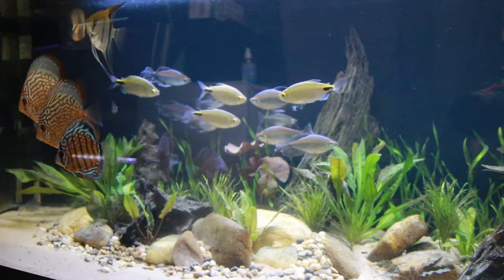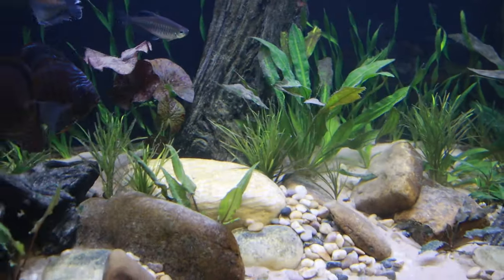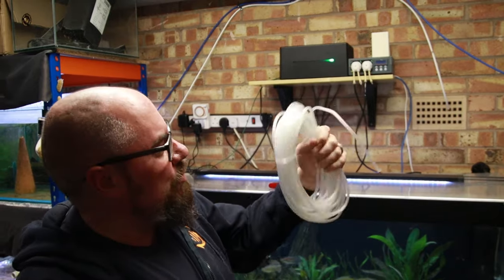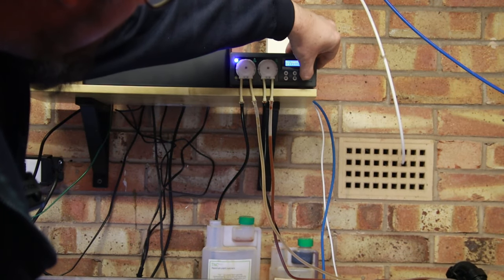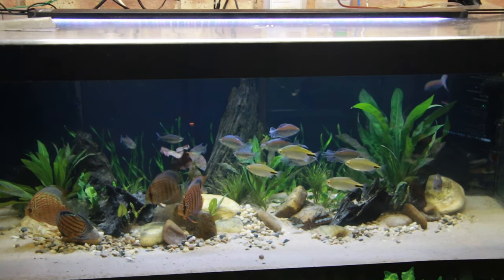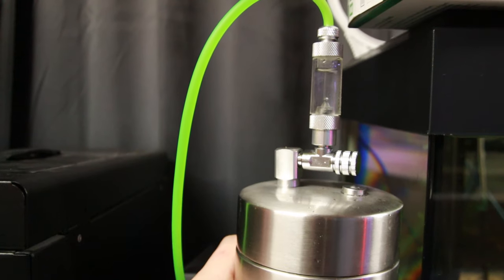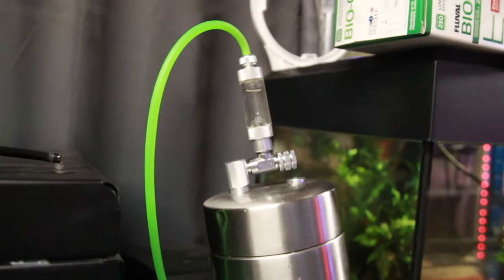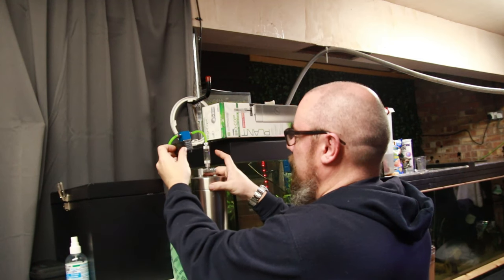Aquarium Automation - Fish Room Files #7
More jobs to do in the fish room - this time setting up automatic dosing of aquarium fertiliser and CO2.

My dosing pump is no longer sold - a single channel equivalent
CO2 Solenoid